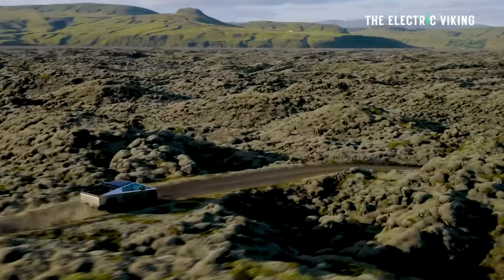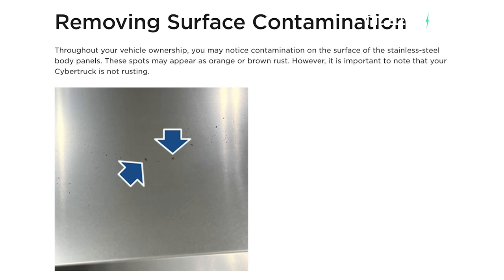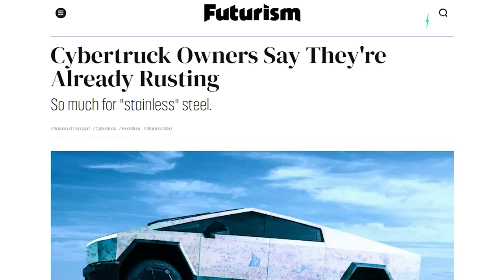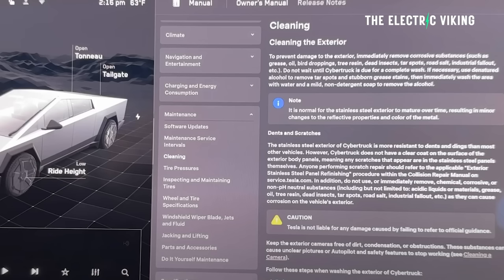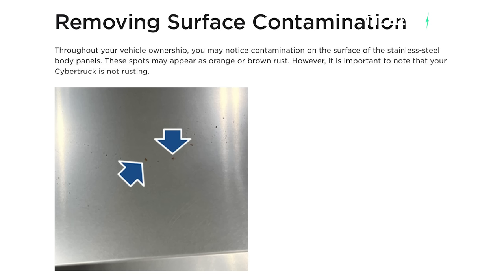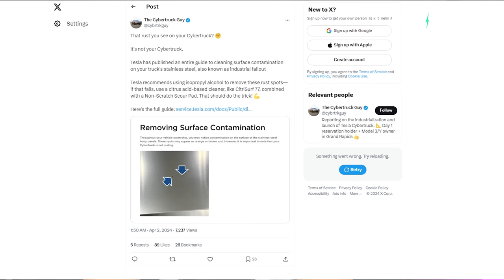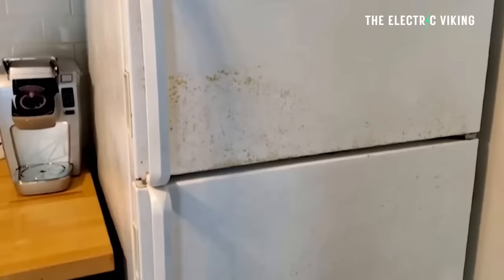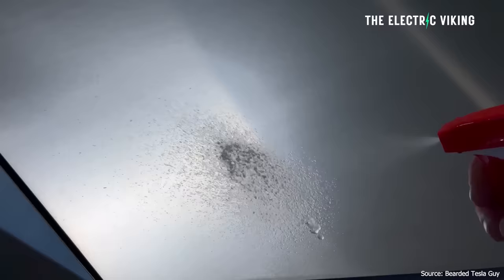Tesla responds to New York Post claims that Cybertrucks are rusting badly